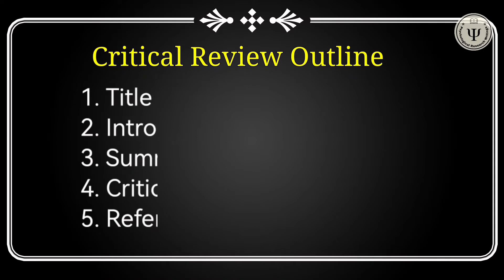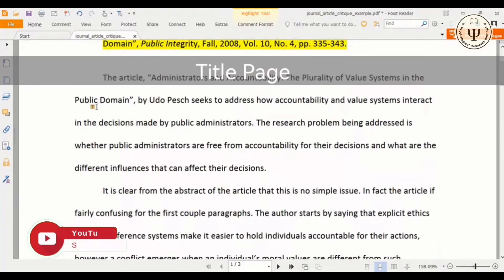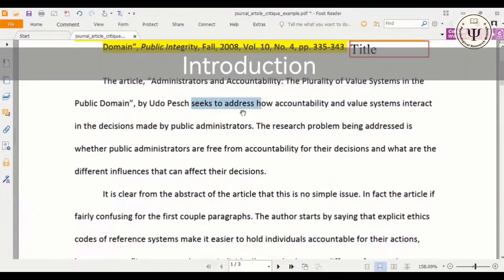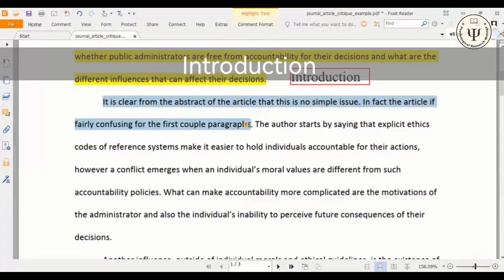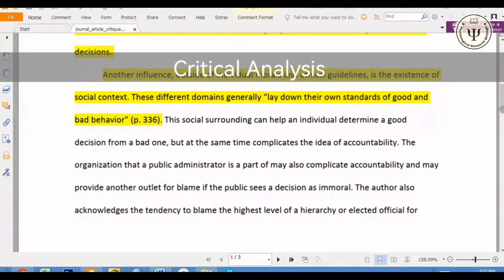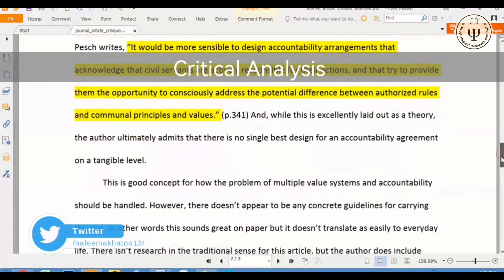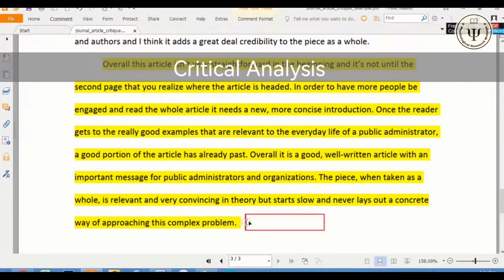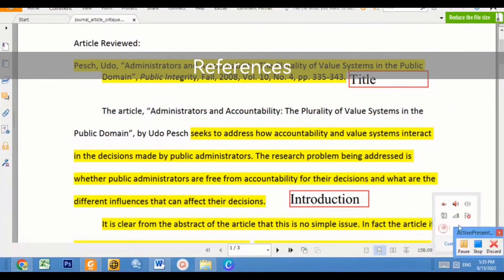How to Write Critical Review of a Research Article? Critique Paper or Critical Analysis of Article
This video is about writing a critical review of a research paper with example. You can review journal article, review article and case studies using this method. Please comment us if you find this video helpful.
Important Chapters
00:00 Critical Thinking
00:25 Importance of Critical Thinking
00:49 Critical Analysis in Research
01:30 Critical Review Outline
01:47 Example of Critical Review

About Psychological Research Writings
Our platform is designed for students and researchers who want to learn how to do research, projects, and thesis for masters and PhD. We help them deal with any research difficulties and problems related to research, statistical analysis, report writing, and data collection. Get a free consultation now!
Want Our Online Services?
We are primarily based in Dubai and Pakistan and offer 24/7 online services around the world. Our team consists of academic professionals, research writers, content creators, and data analysts. We are providing best services in affordable price, on-time delivery, 100% genuine work, confidential and secure transactions, and plagiarism free content.
This is about:
Psychological Research Writings
Dubai, United Arab Emirates
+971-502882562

Managed by: Haleema Khatoon (RBT, Psy.)
License no. PPA\LM\15\670